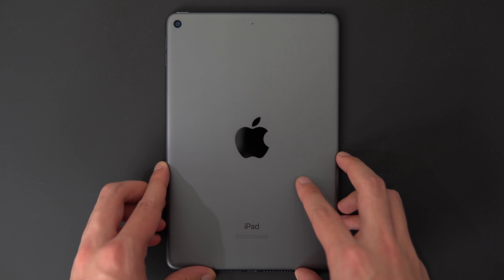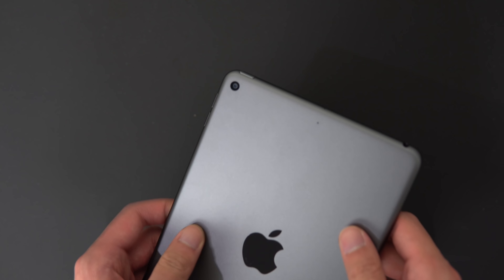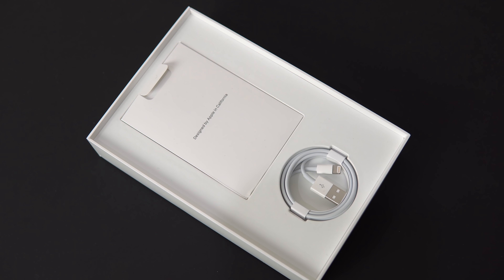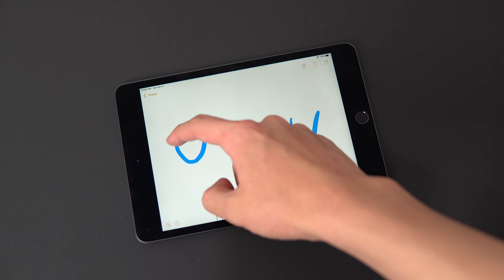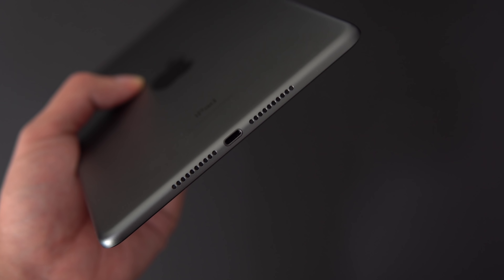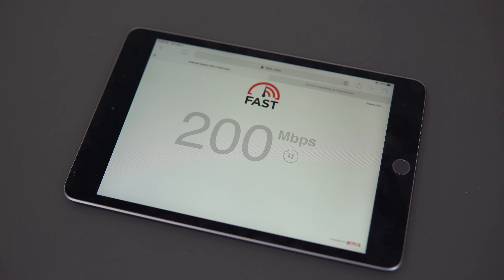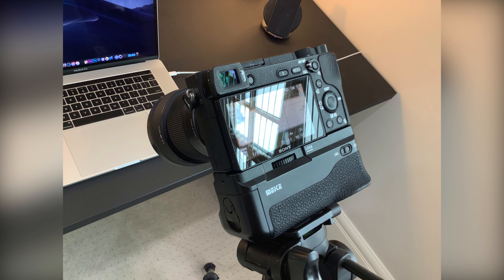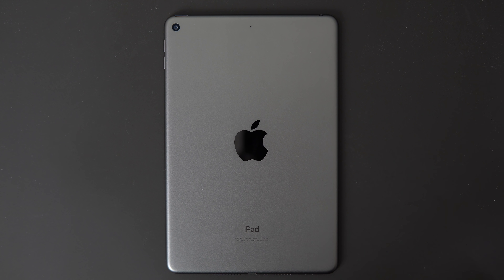2019 iPad mini Review - The Best Small Tablet!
Infinity Labs review of the 2019 Apple iPad mini 5.